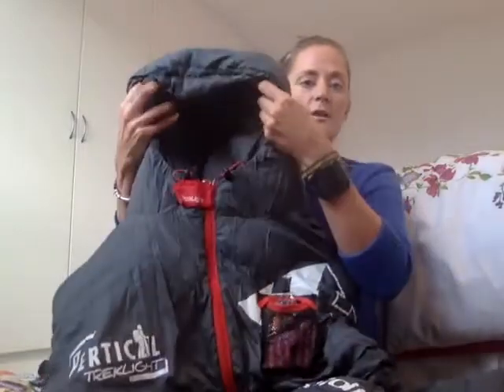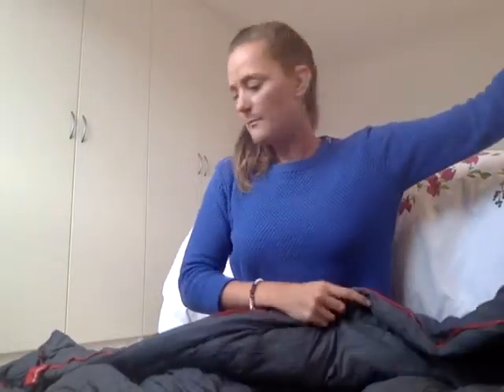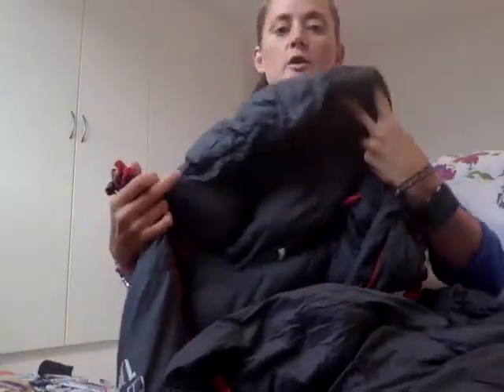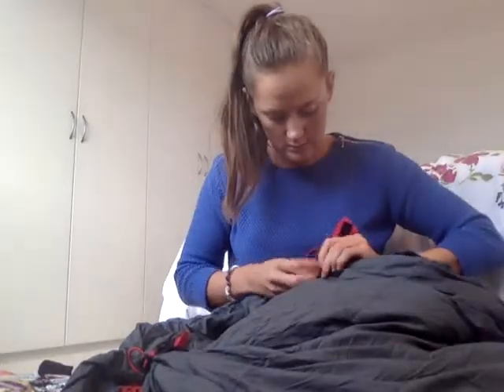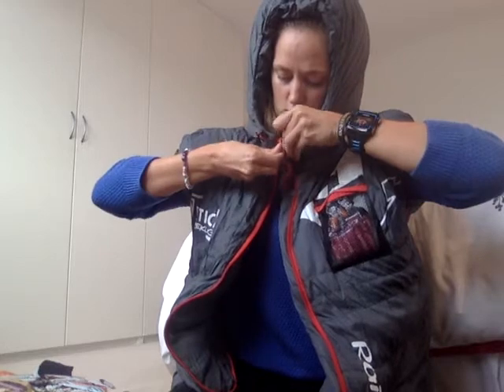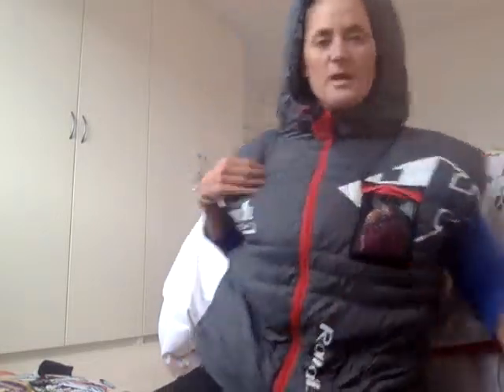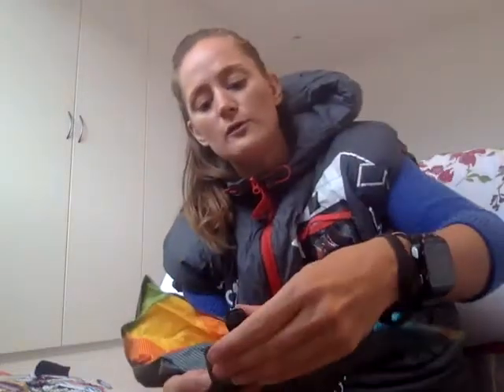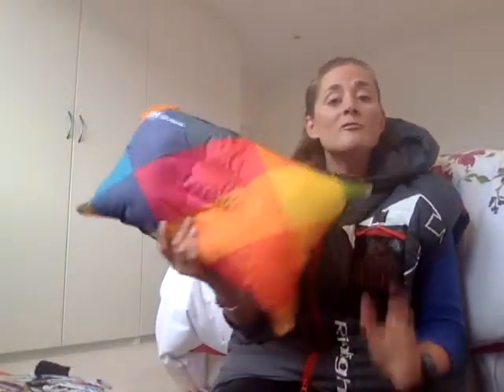Marathon des Sables 2016 - What you need for sleeping in the desert!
A quick blog about what sleeping equipment I'm going to be taking with me for the MDS in April!

Please check out for more info about the challenge.